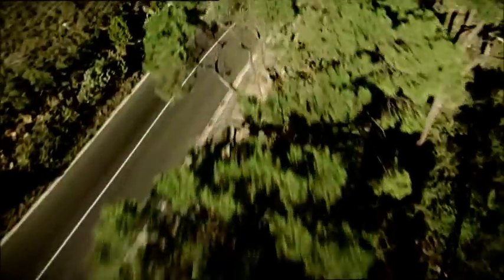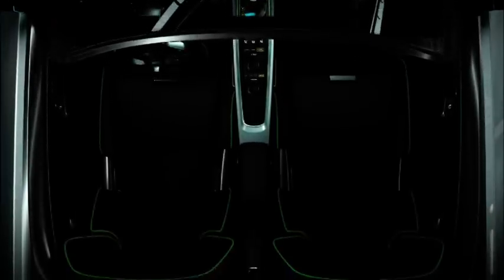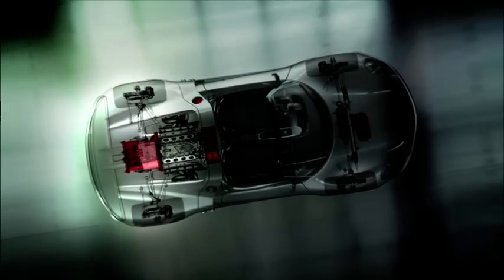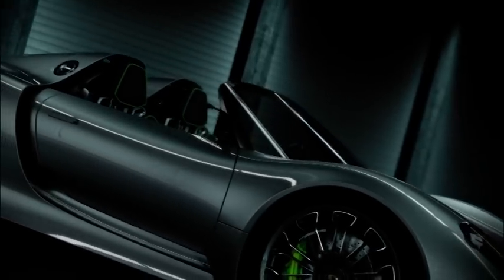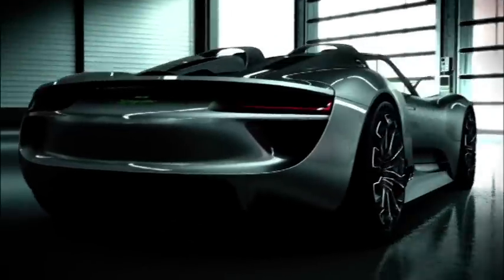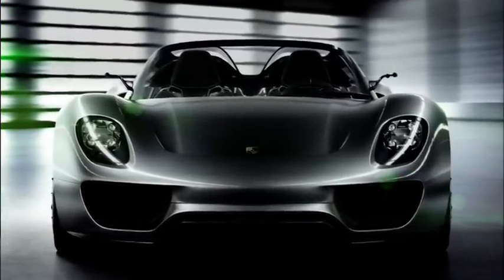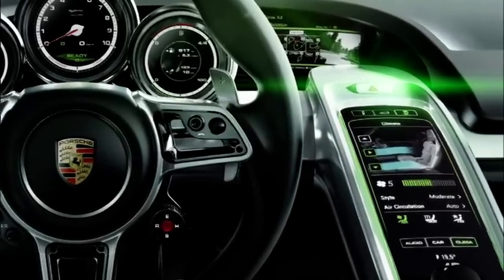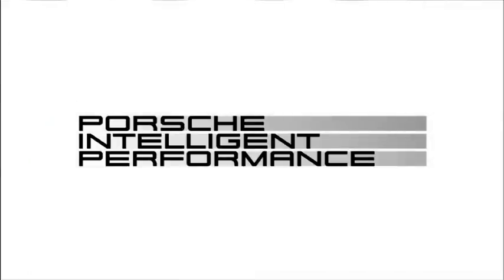Porsche 918 Spyder Concept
Porsche presents a high-performance mid-engined concept sports car with ultra-efficient, low-emission drive technology. With the release of the 918 Spyder, the company is further increasing its competence in hybrid technology. The prototype combines high-tech racing features and electro-mobility to offer a fascinating range of qualities.

Source: Porsche AG